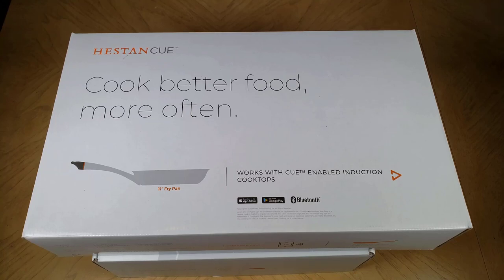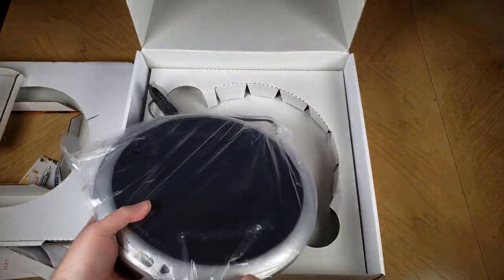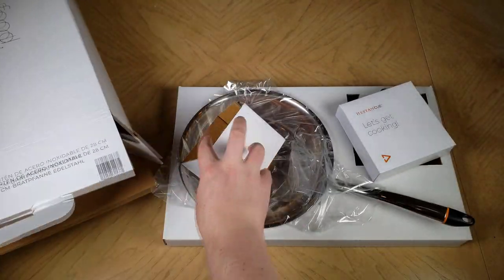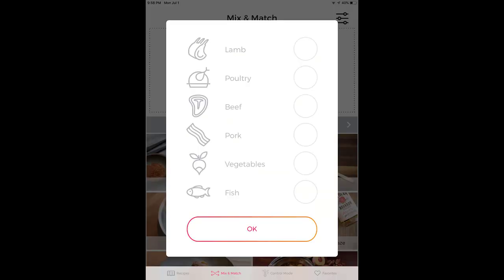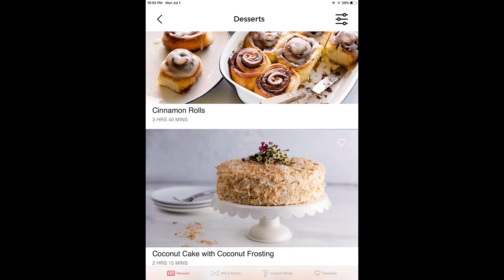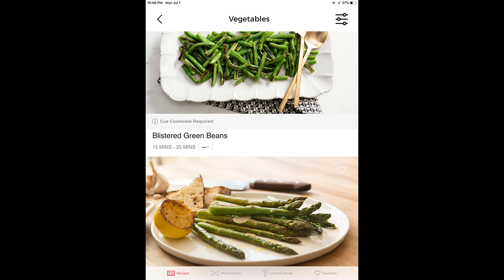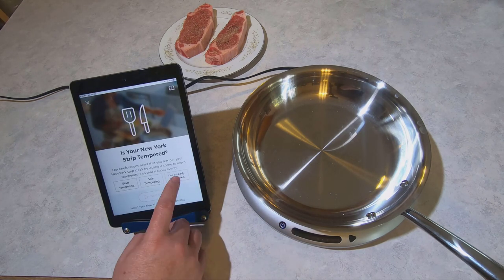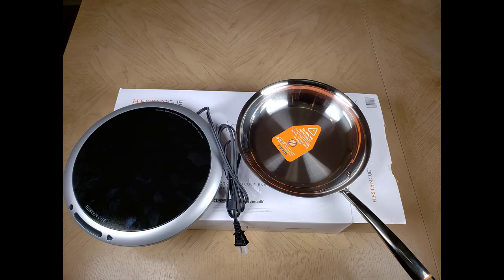Hestan Cue Skillet + Burner Smart Cooking System Review